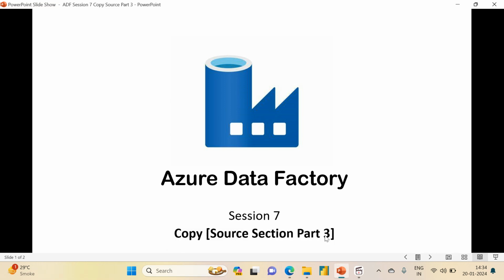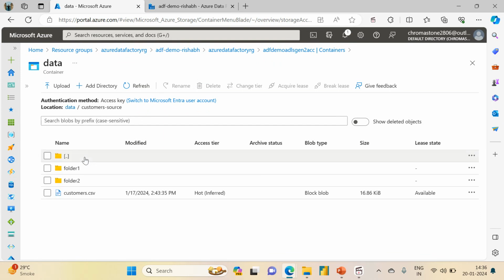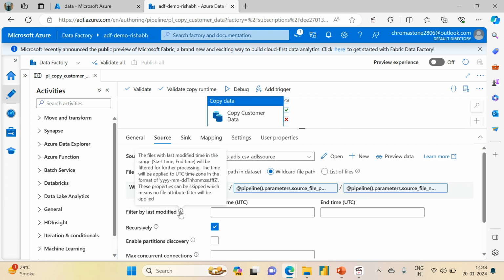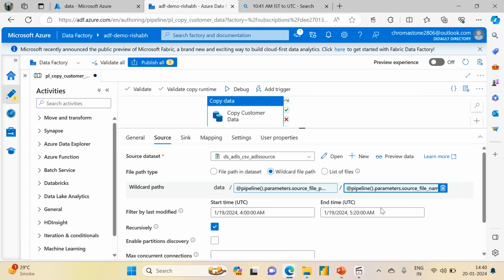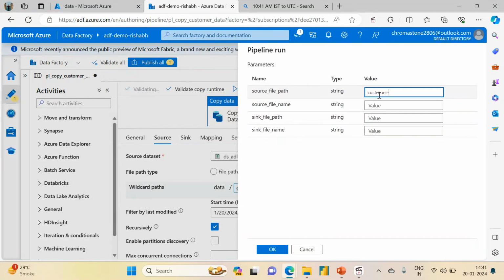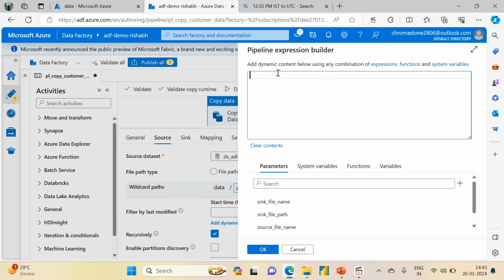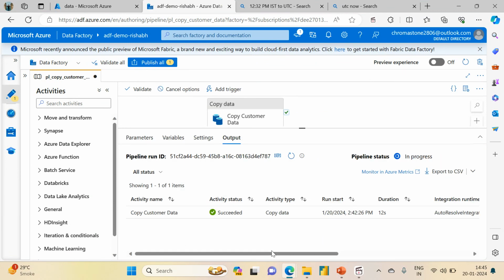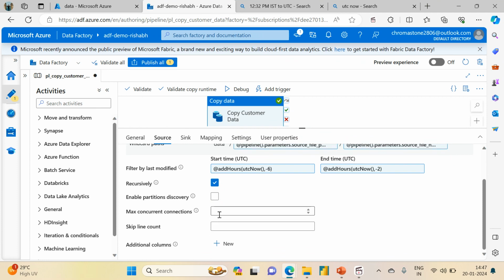7. ADF Session 7 Copy Source Part 3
In this session, learn how to use modified timestamp of files to filter and copy a certain number of files from Azure Data Lake Store Gen2.